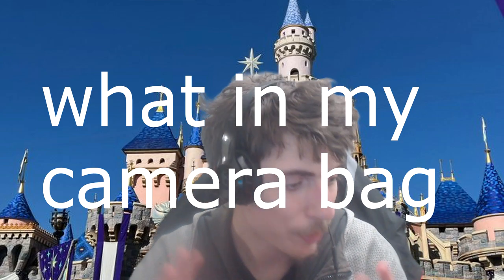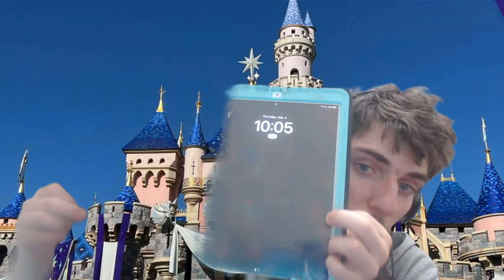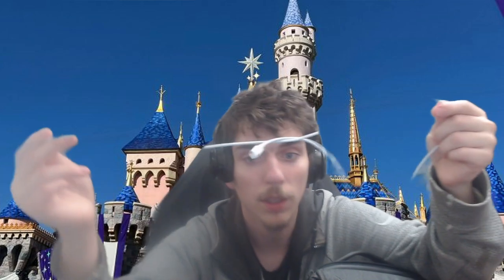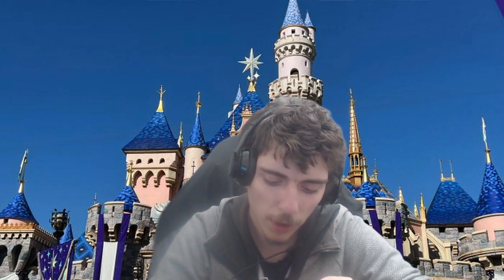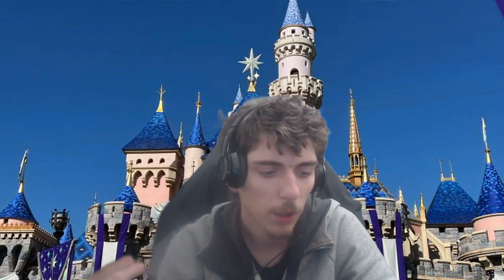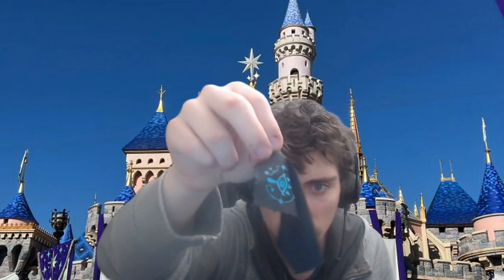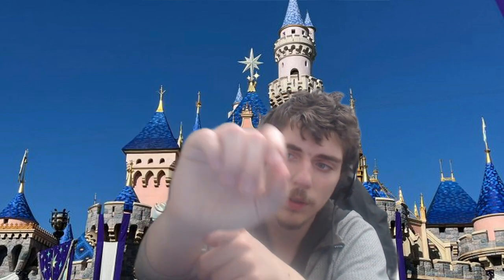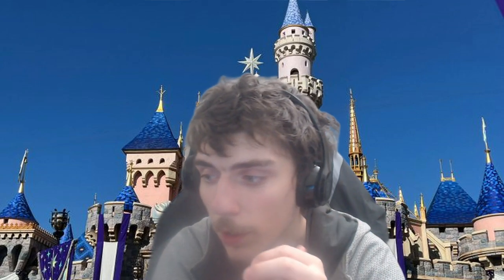What in my camera bag 2023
Hey guys here is where I show you what is new in my camera bag  and what I take with me when I am out on the go. more like this to come for you guys.